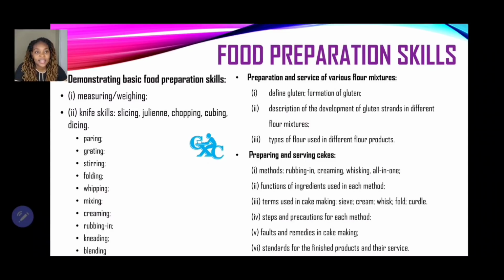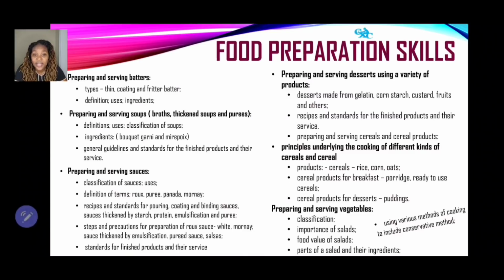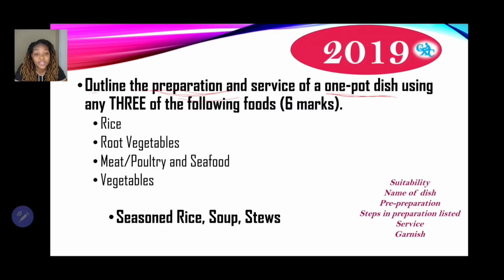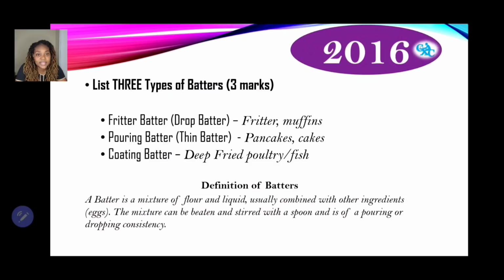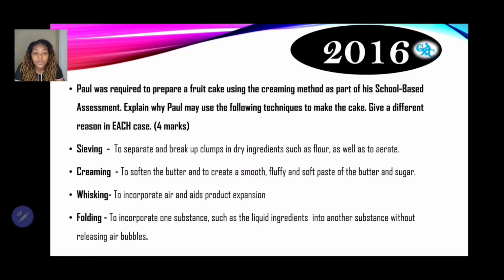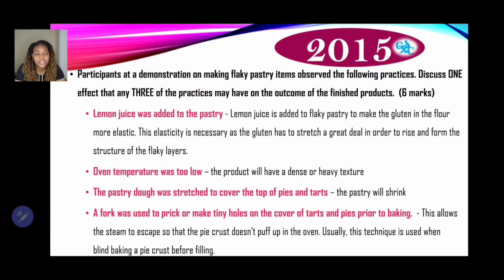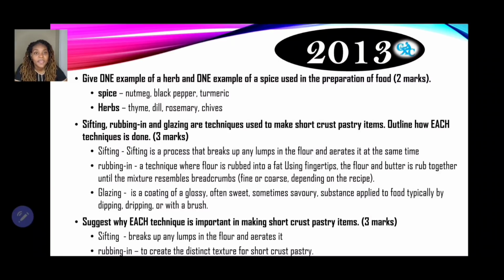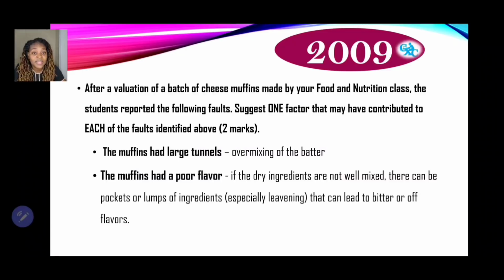Food Preparation Skills| Study Guide| CSEC Past Paper Questions| Paper 02| Food Nutrition and Health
A tutorial on Food Preparation Skills. A Study Guide which includes CSEC Past Paper Questions with Answers  for Paper 02.

Food Nutrition and Health CSEC